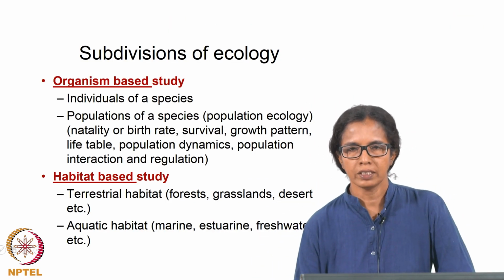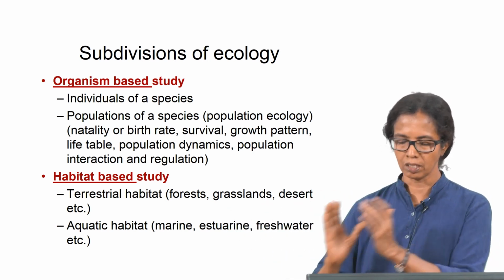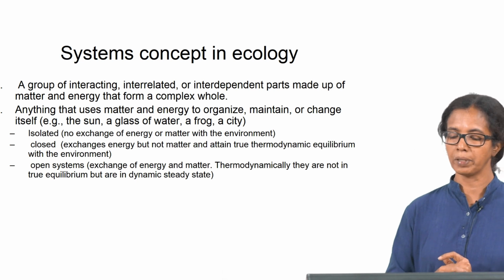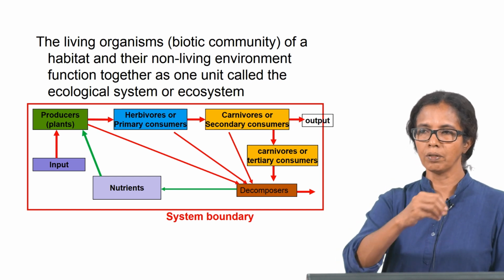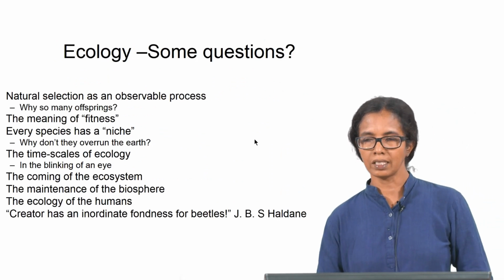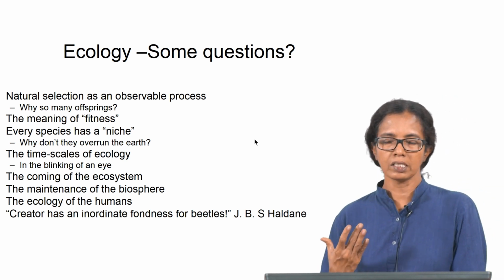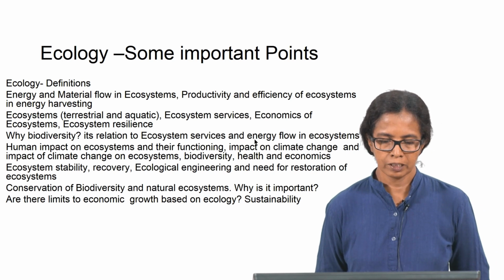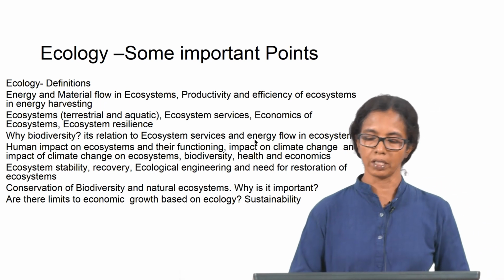#41 What is studied in Ecology? | Ecology and Environment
Welcome to 'Ecology and Environment' course !

This lecture provides a comprehensive overview of the scope of ecological studies. It explains how ecologists study the interactions between organisms and their environment at different levels of organization, from individual organisms to populations, communities, ecosystems, and the biosphere. The lecture emphasizes the systems concept, highlighting the interconnectedness and complexity of ecological relationships.